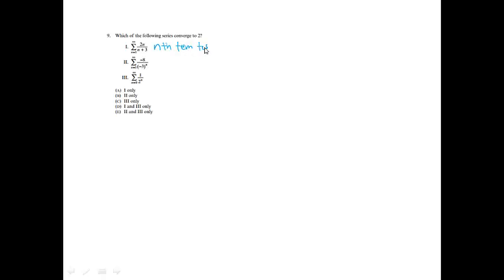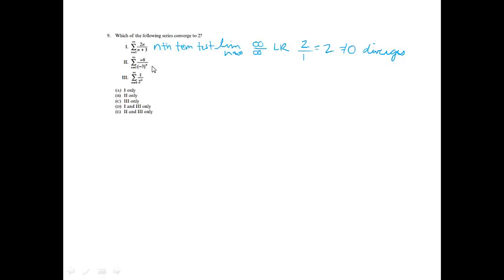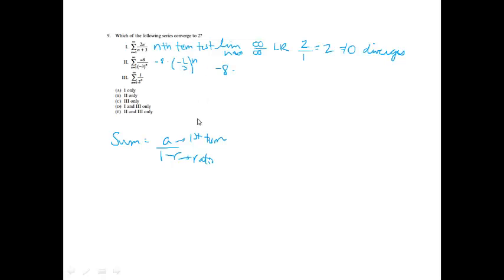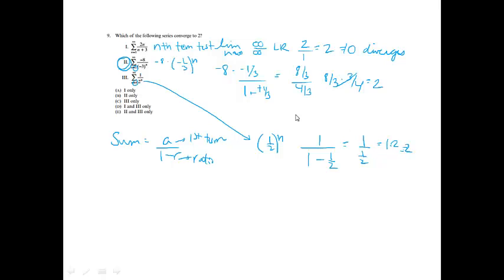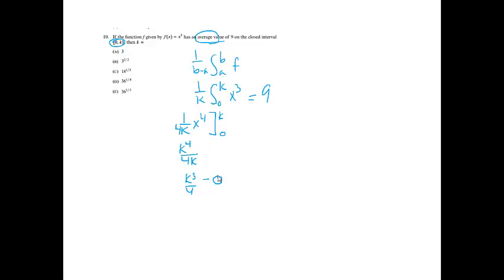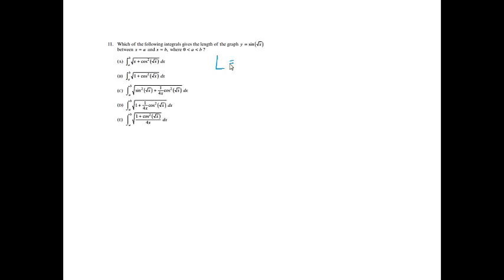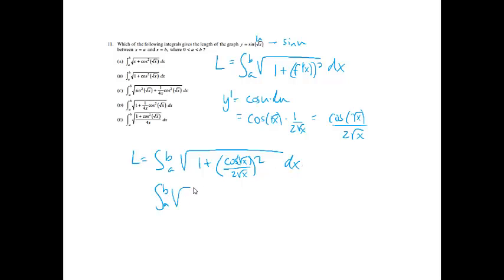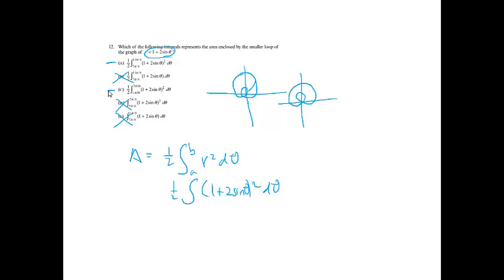2012 BC Multiple Choice #9-16